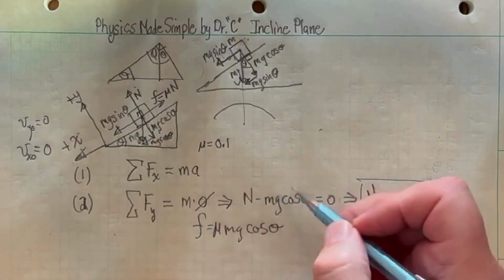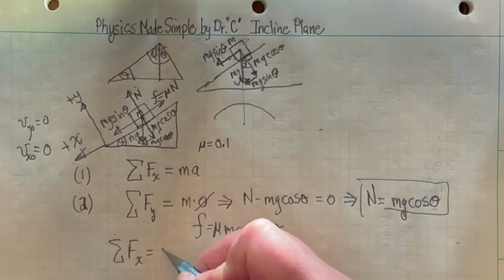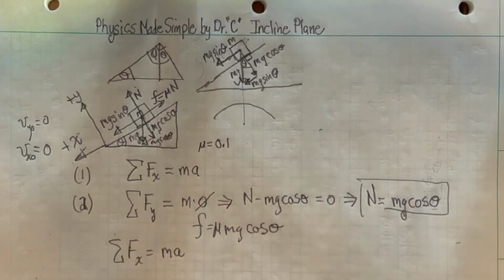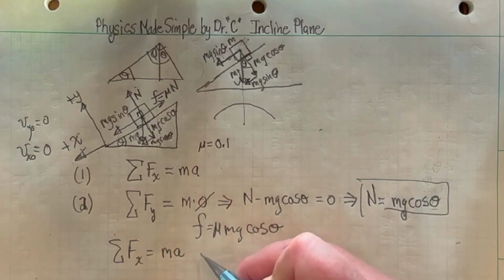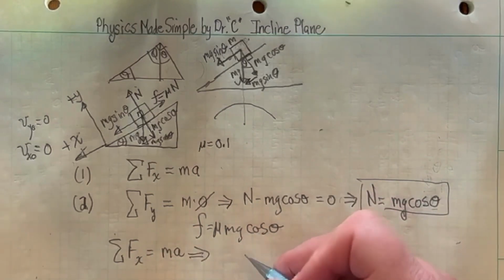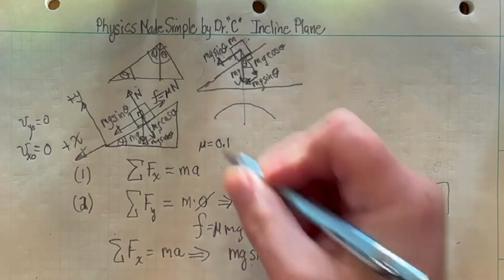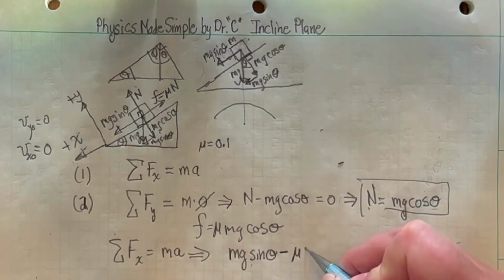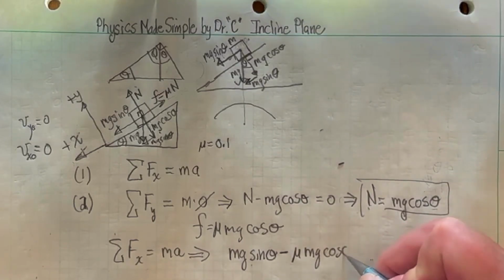Dr. C Physics 101 Example Newton's 2nd Law w/ Friction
Learn how to use Newton's 2nd law on Incline example with friction included.